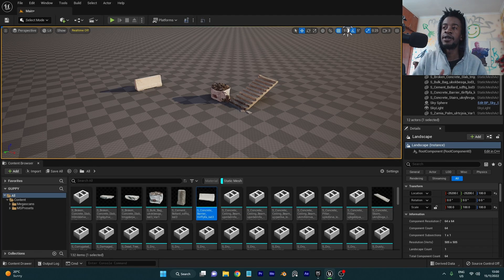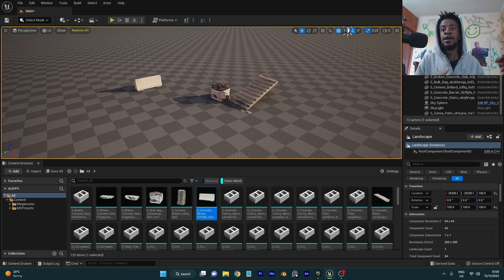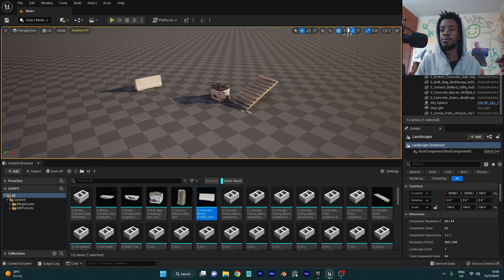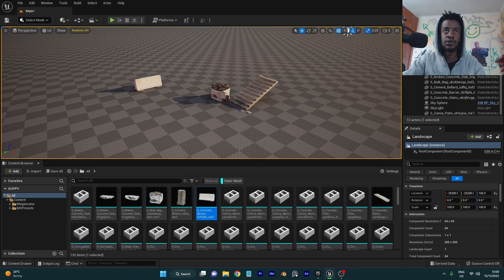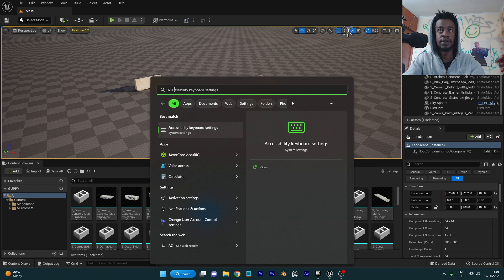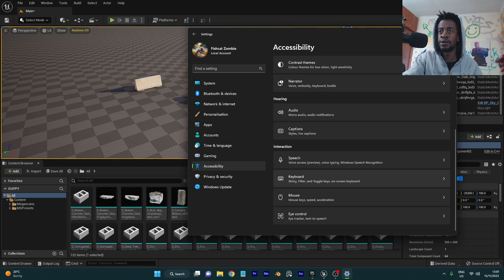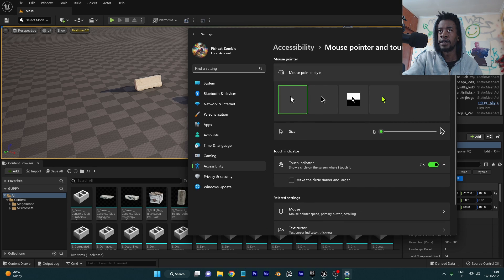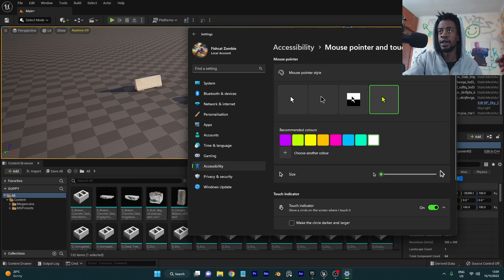FIX UE5 NO MOUSE IN VIEWPORT ISSUE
Unreal Engine 5-0-3 and earlier seem to come up with this issue especially on Windows... my Mac has been fine.

To fix the issue:

1- Go to your settings
2 - Search "Mouse Accessibility"
3 -  Change your cursor to custom
4 - Save and close...

Your mouse will instantly work and should remain working.